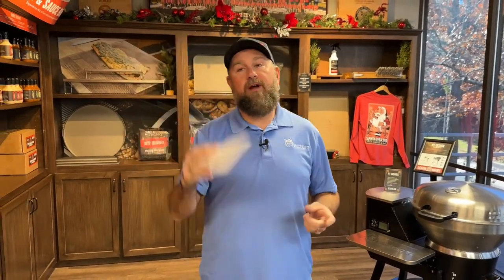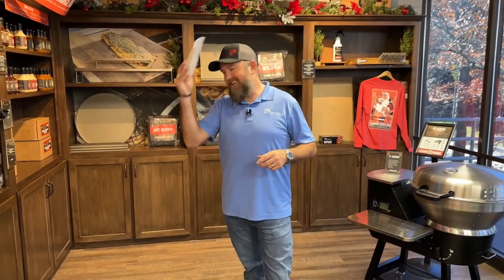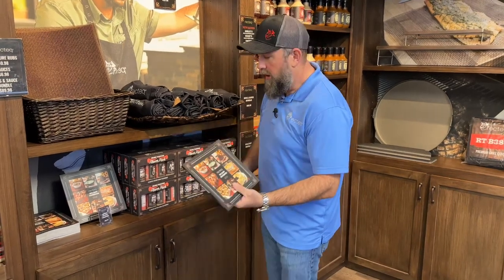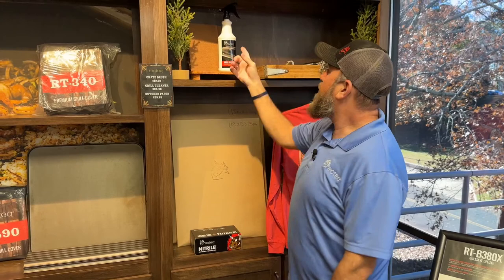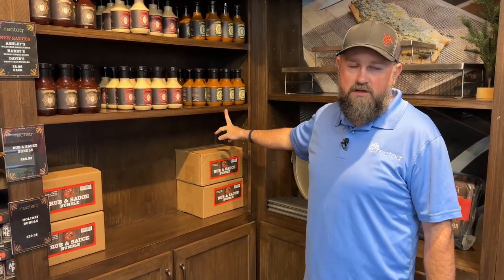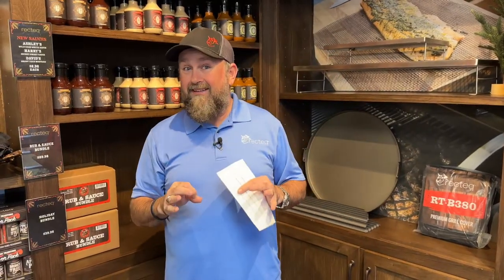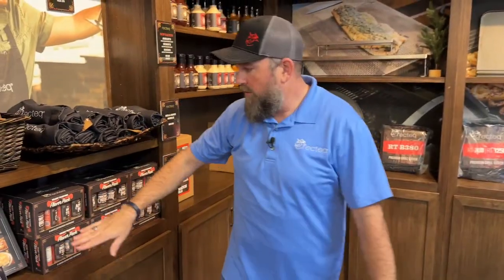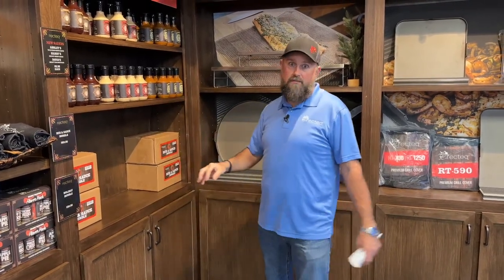Product Spotlight: Stocking Stuffing Bundles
Product Spotlight: Stocking Stuffers